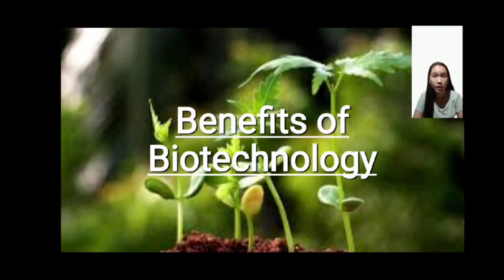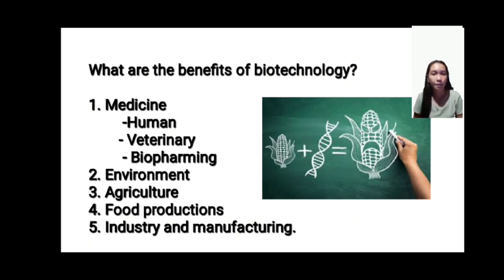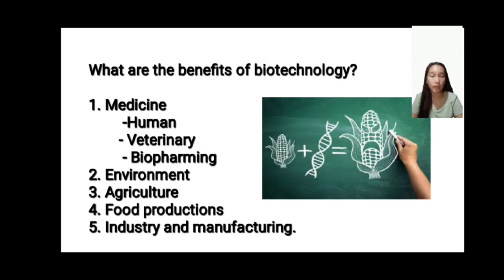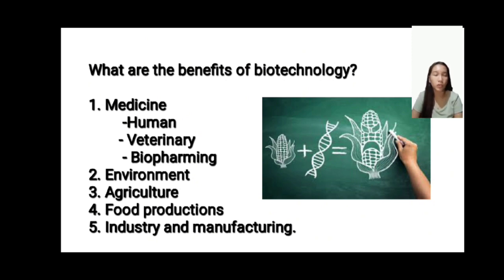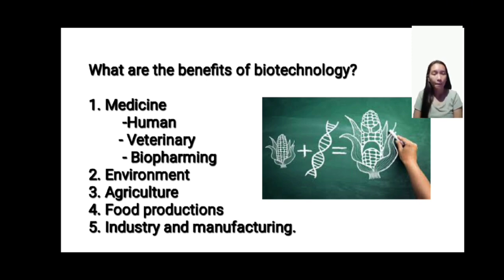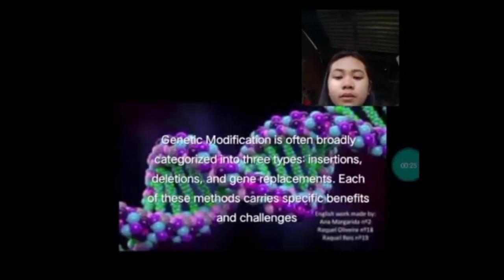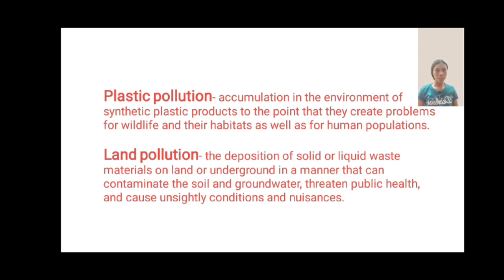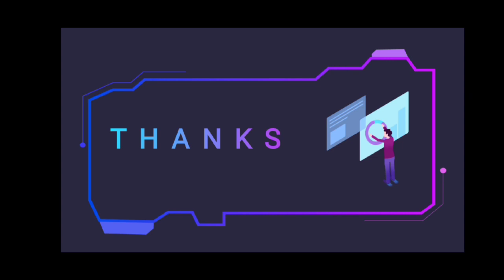May 6, 2024